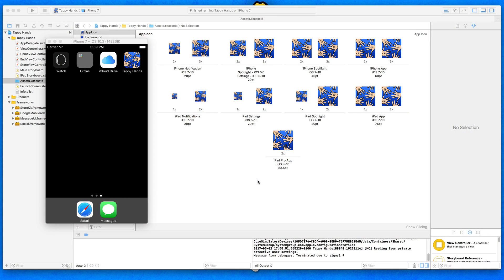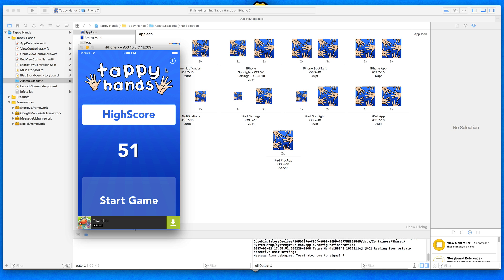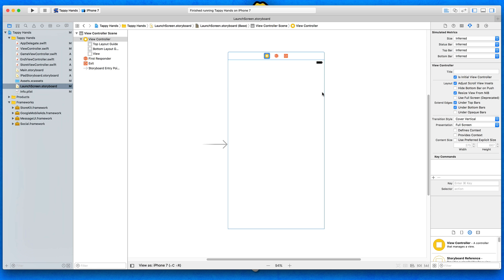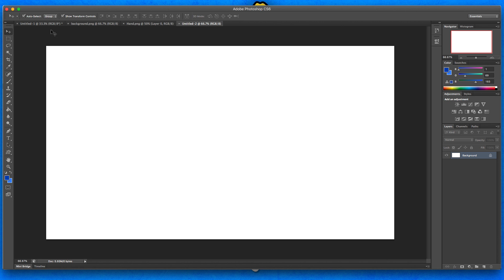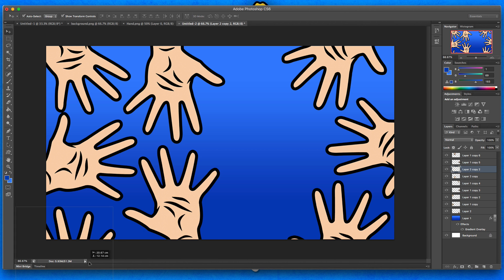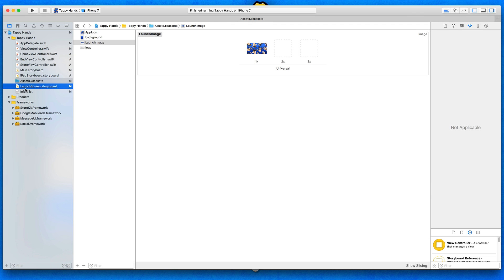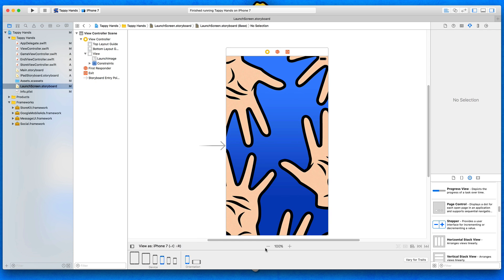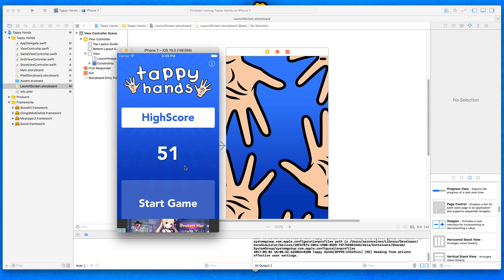Swift 3 Create A iOS Game #22 - Setup a Universal Launch Screen